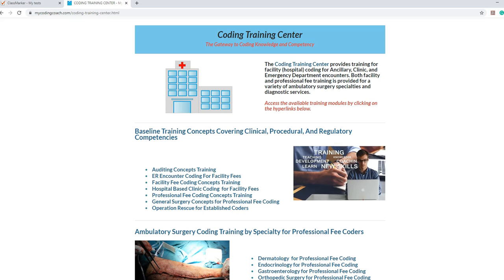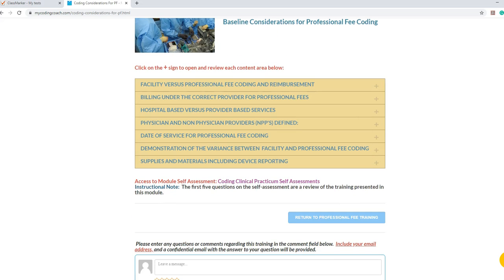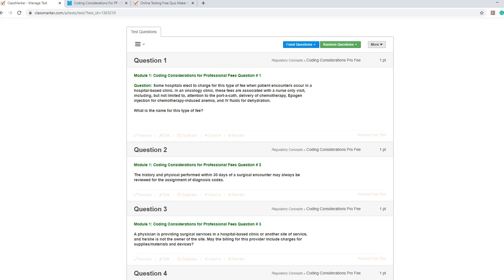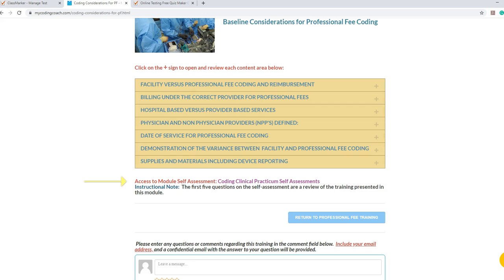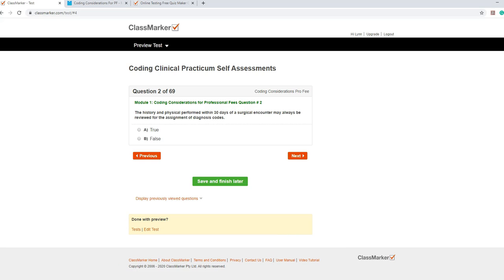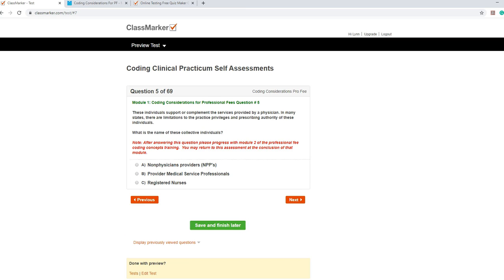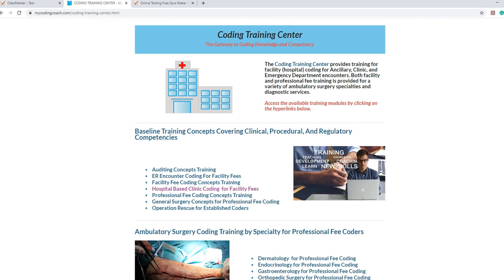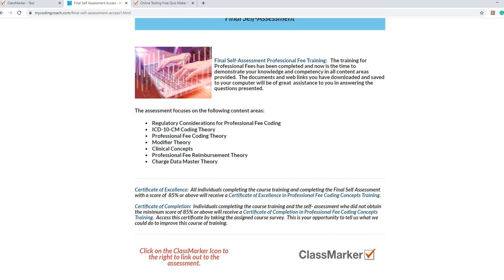Overview of the Assessment Center for the College Coding Practicum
Topics Covered:
* User Name and Password
* Training Modules Questions
* End of Module Questions
* Assessment Instructions
* Number of Questions per Page
* Changing an Answer
* Question Categories
* Certificate of Completion
* Certificate of Excellence